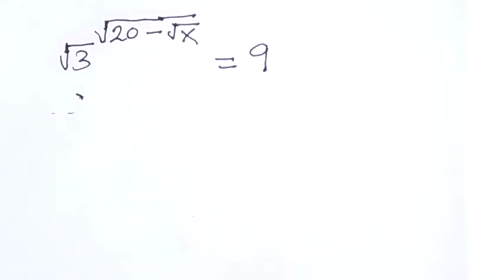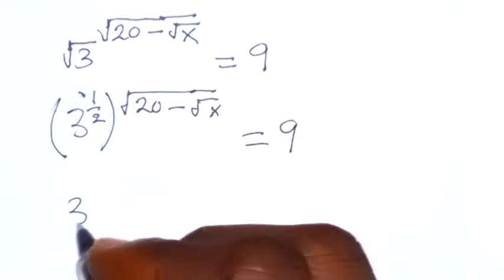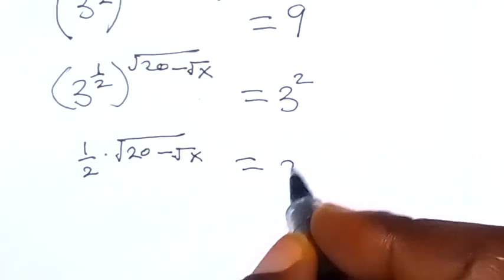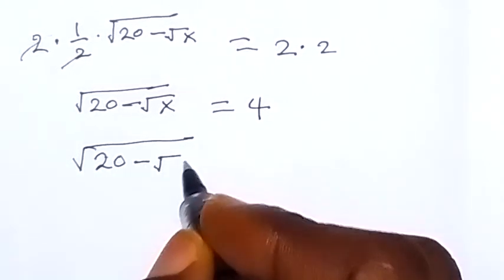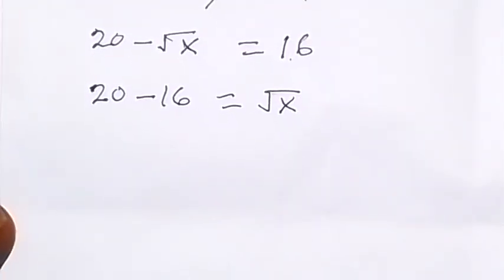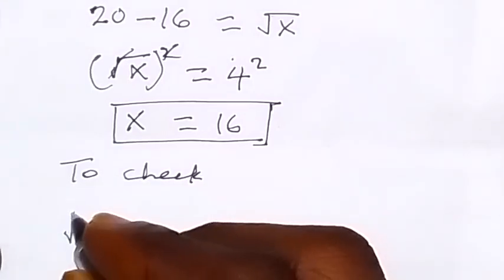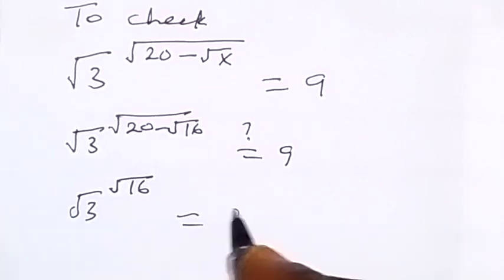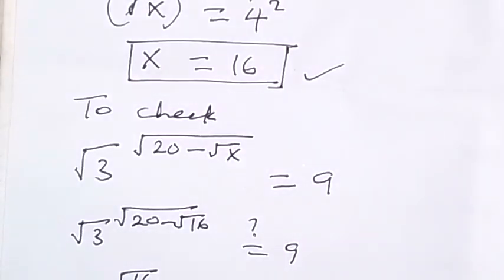A Nice Algebra Equation | Basic Mathematics